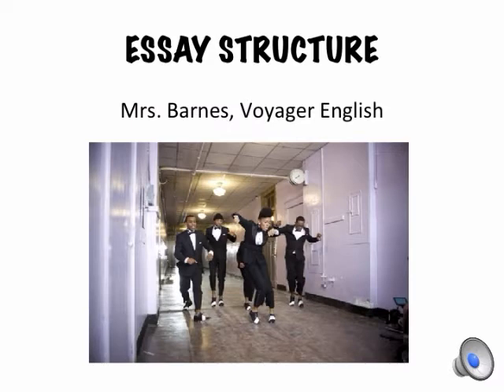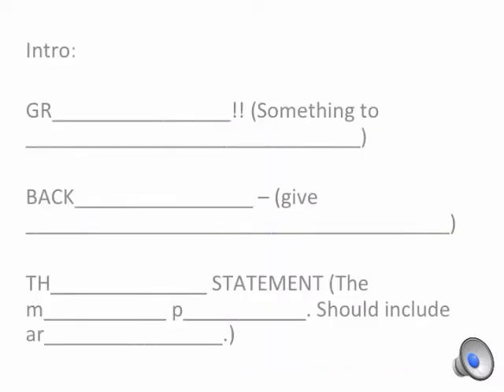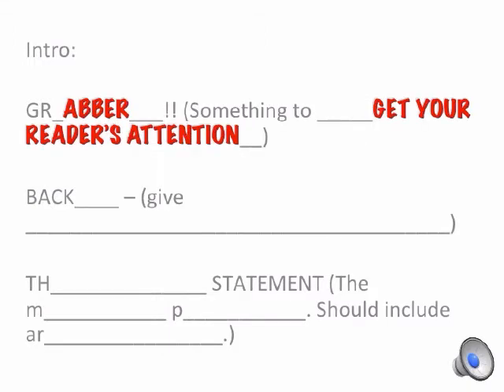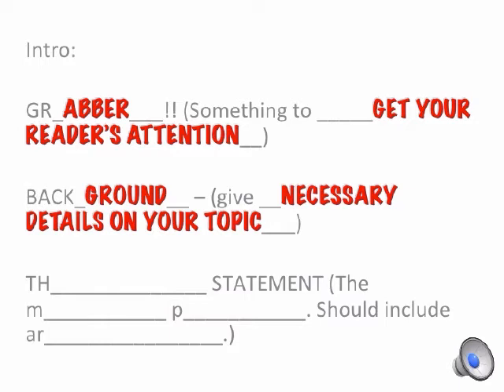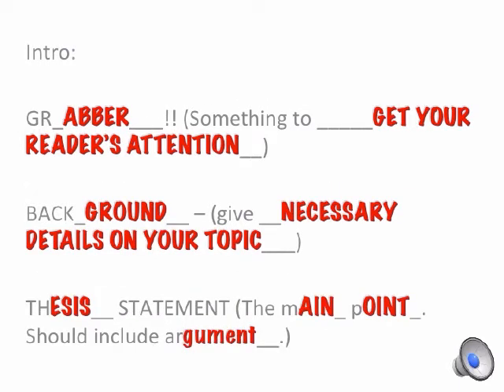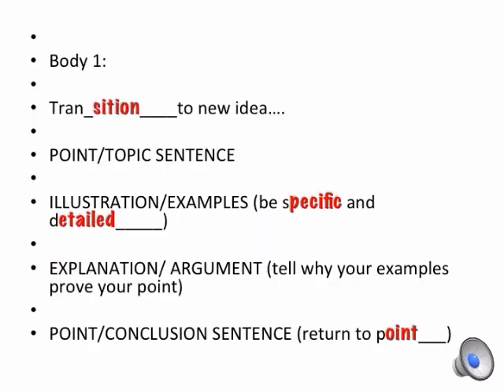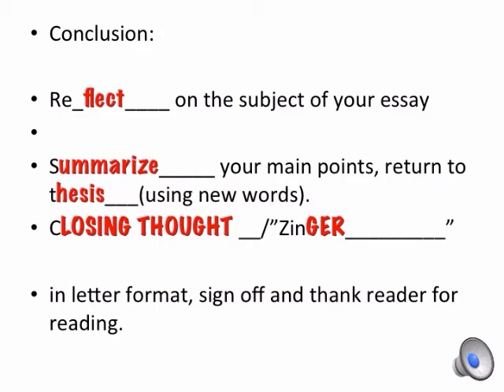Essay Structure Flipped Classroom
Use this to get ready for your Invite a Star essay project. The notes are on the back of the "Invite a Star Brainstorm" sheet.